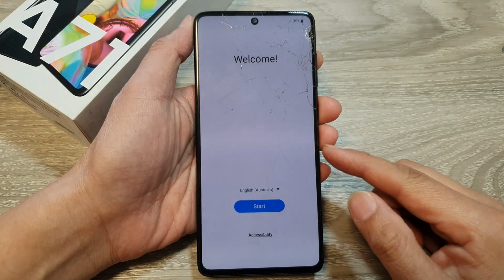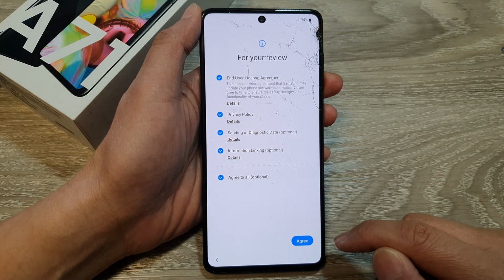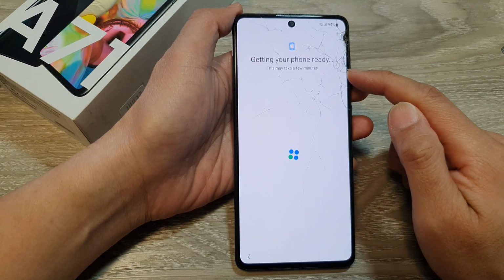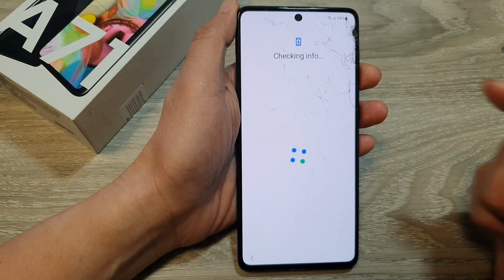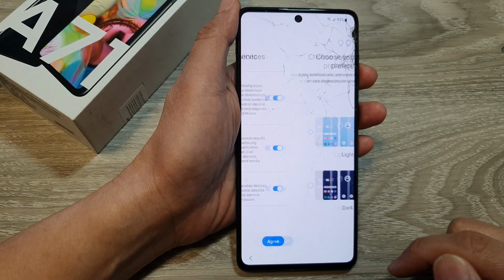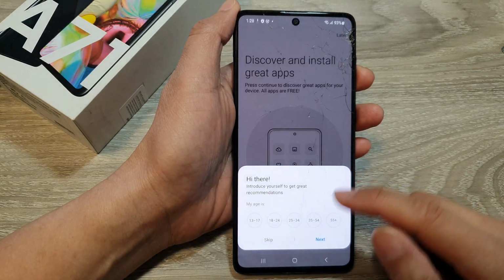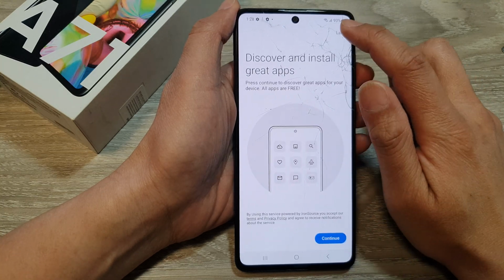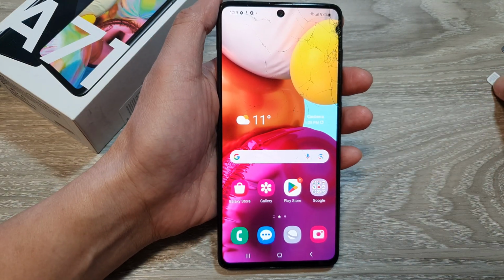⚡ Fast Samsung Galaxy A71 Setup Guide - Start Using Your Phone Instantly!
In this quick and easy guide, we’ll walk you through the fastest way to set up your Samsung Galaxy A71, so you can start using your phone right away. From turning it on to customizing your settings, we’ll cover everything you need to get your device up and running in just minutes.